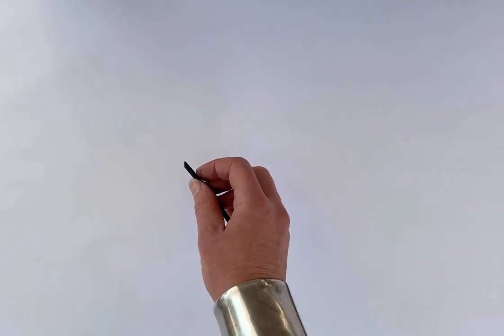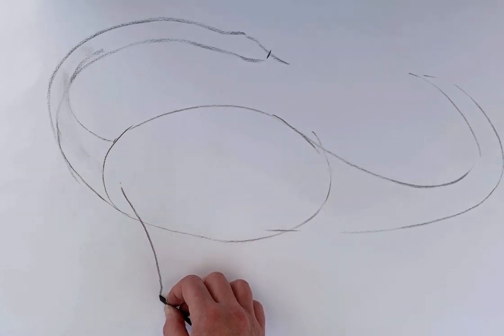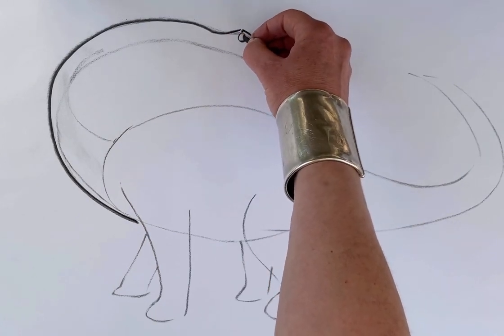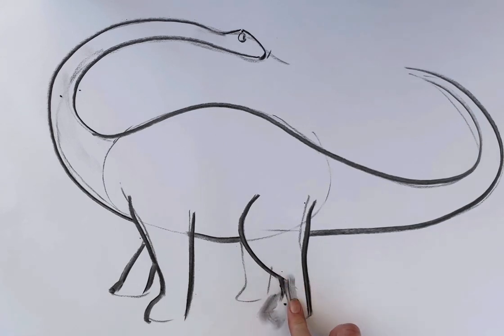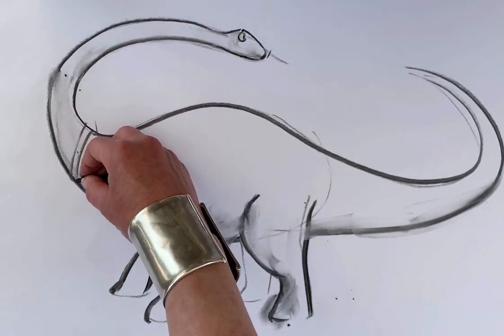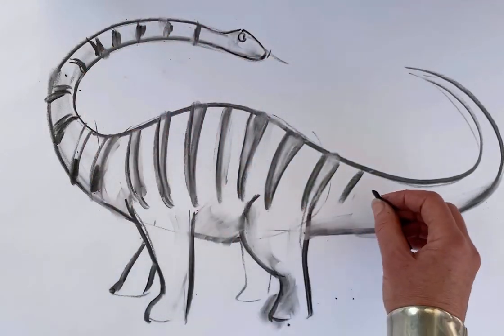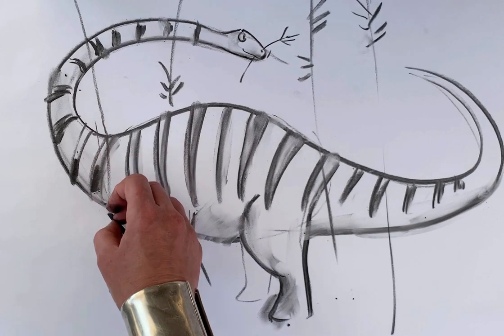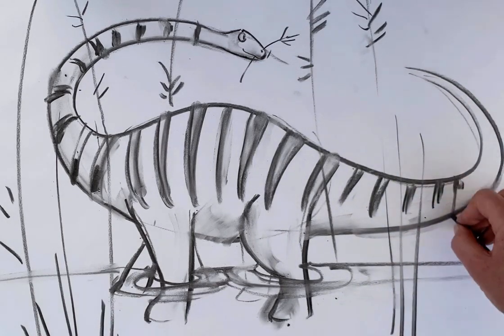Jane Chapman Drawing Challenge - Brachiosaur